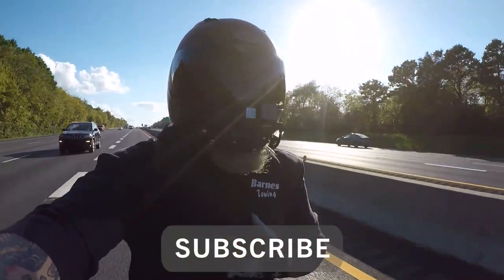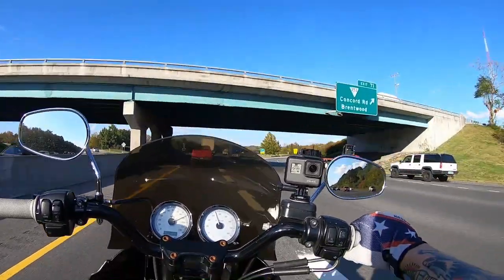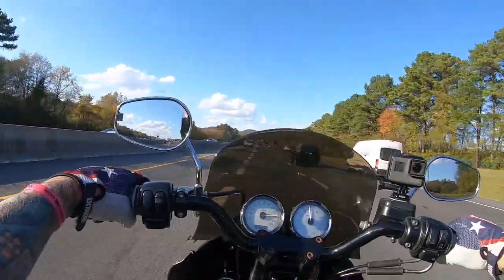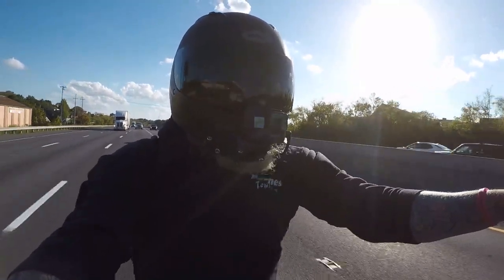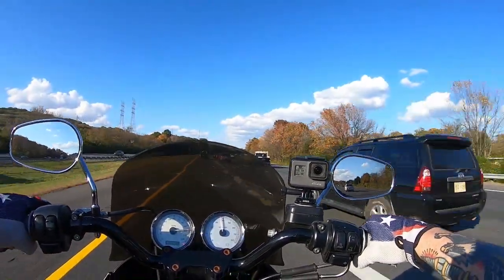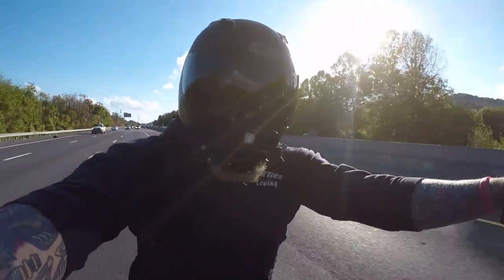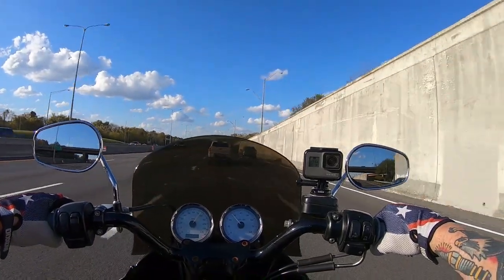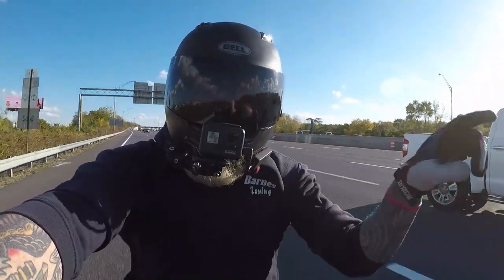Harley Moto Vlog #34 Performance Bagger Build Talk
Gear:
Helmet:
Icon Airmada